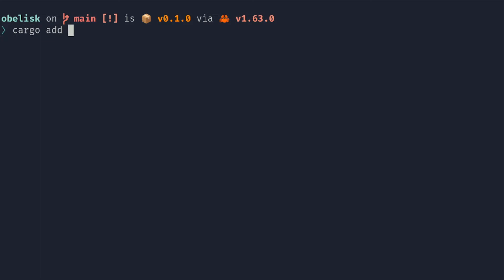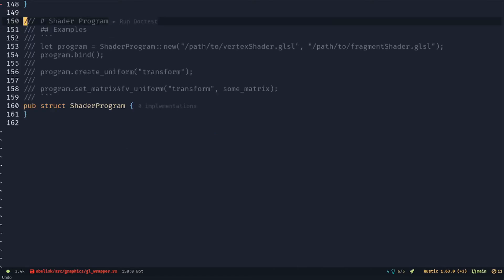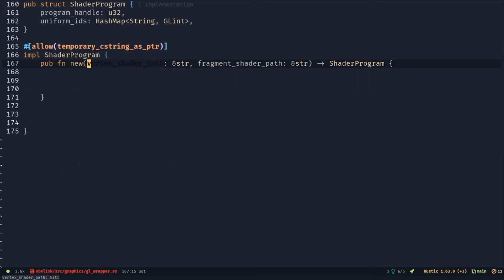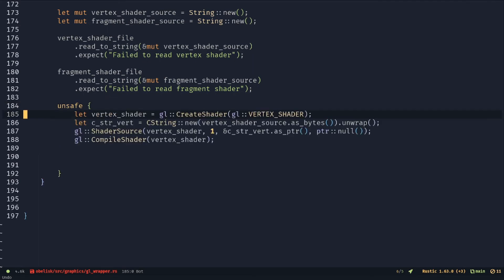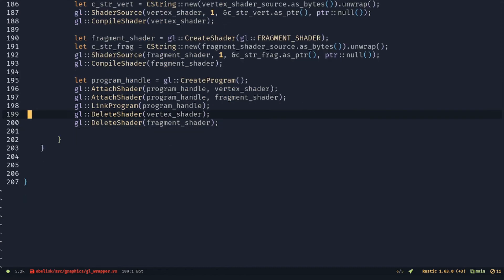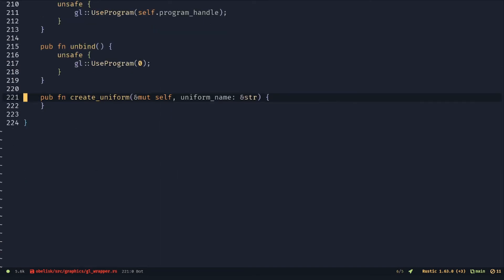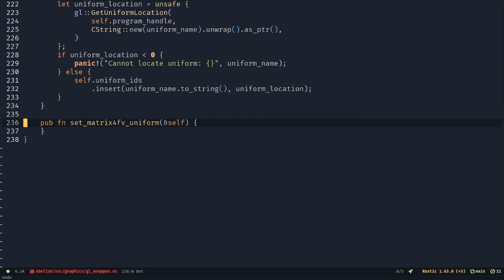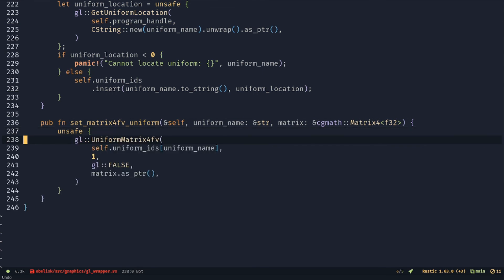Make a Game Engine in Rust | Shader Program | #06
In this video we create a Shader Program abstraction.

This Video Is NOT Endorsed By The Rust Foundation